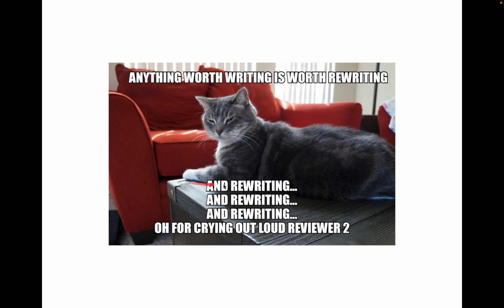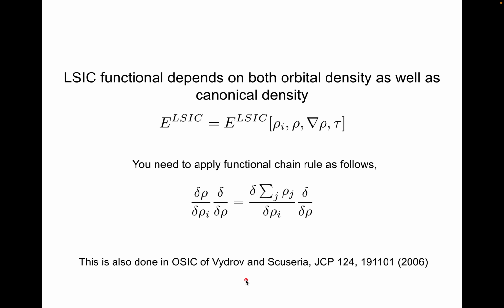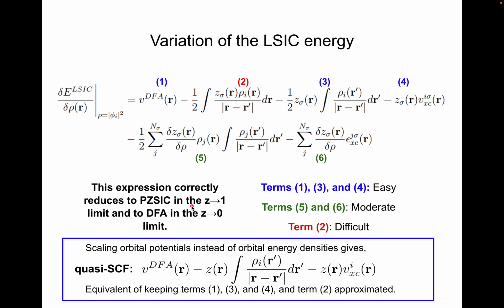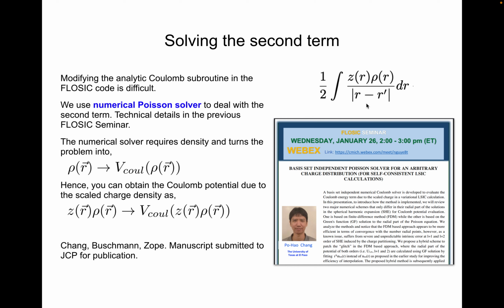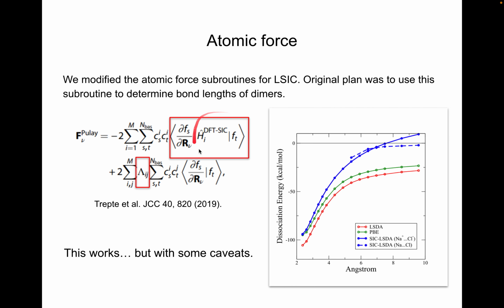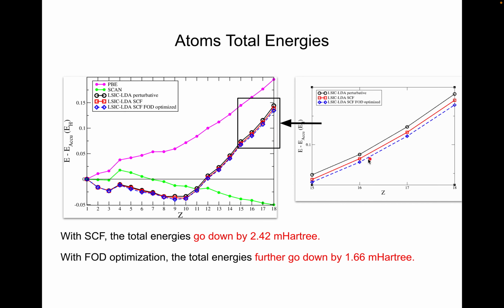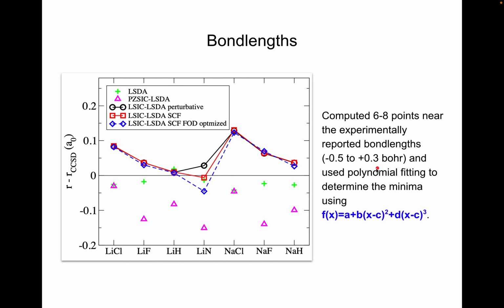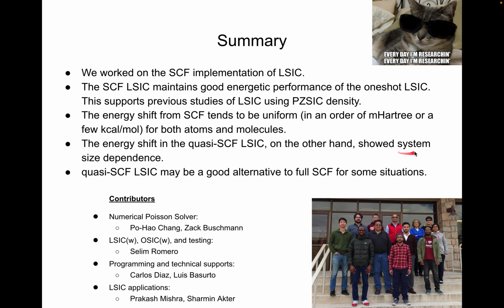Self-Consistent Implementation of Local Self-Interaction Correction Method | FLOSIC Seminar Talk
FLOSIC seminar talk from May 18th, 2022. This recording was done on May 22nd.